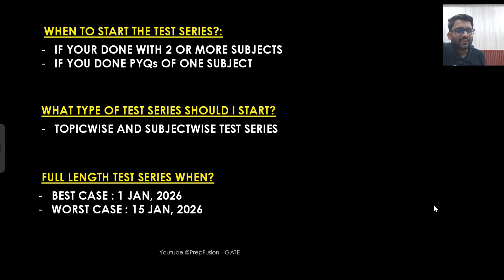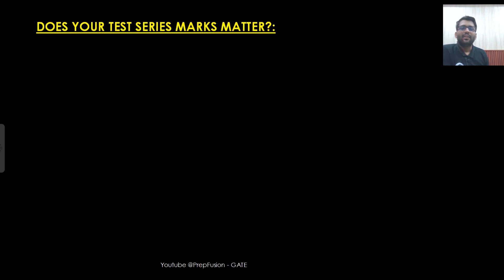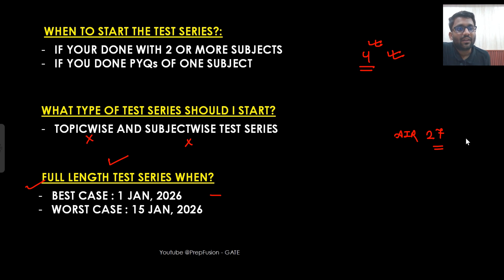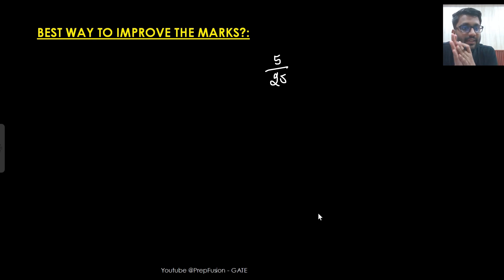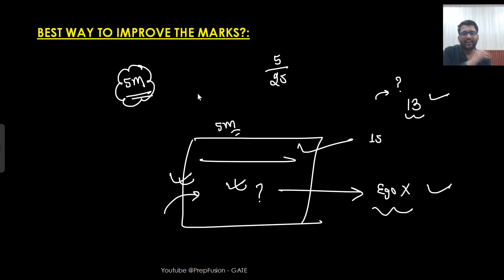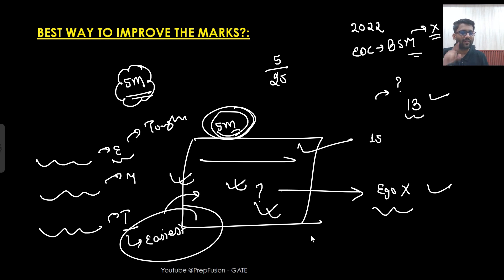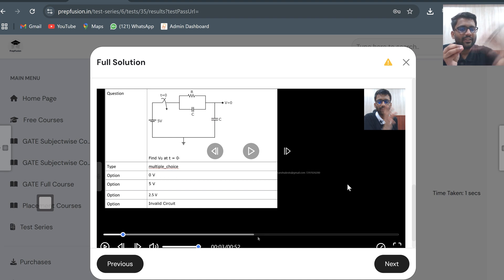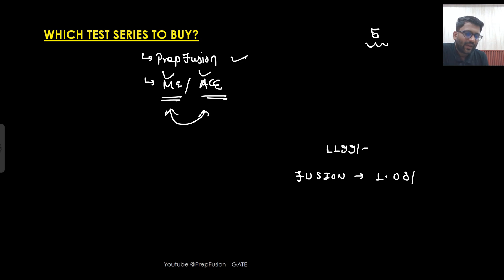🔥How to Make Full Use of the Test Series || PrepFusion